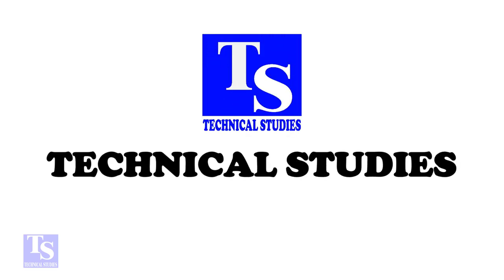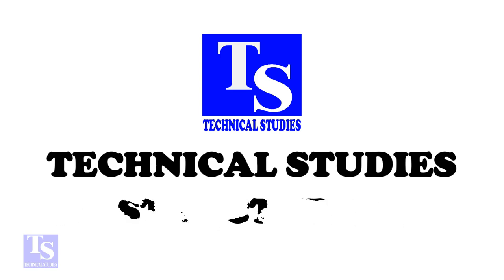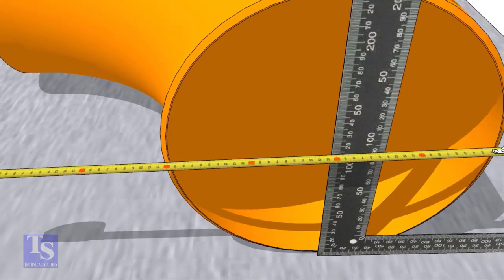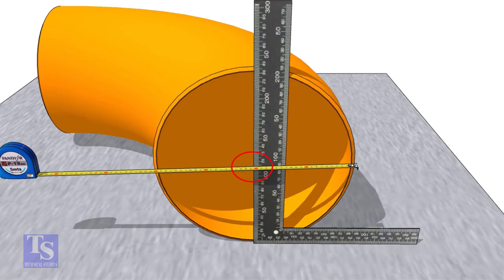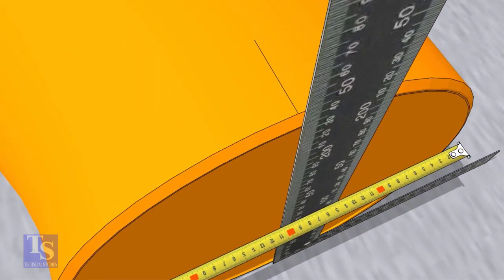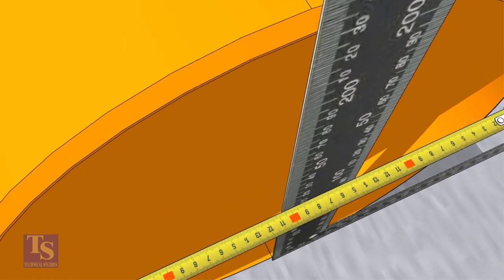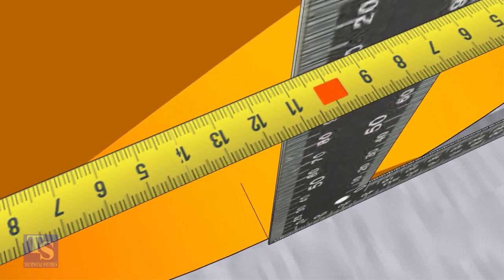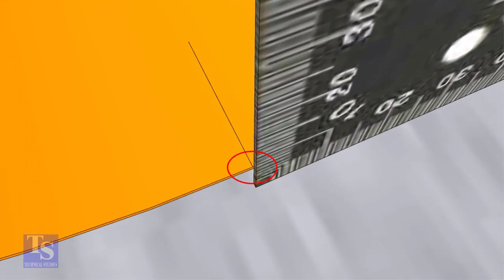ELBOW CENTER MARKING TUTORIAL FOR BEGINNERS.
How to mark the centers of a 90-degree elbow. Easy method. @technicalstudies.